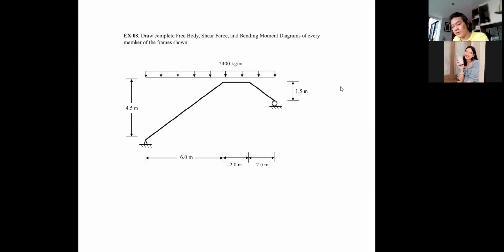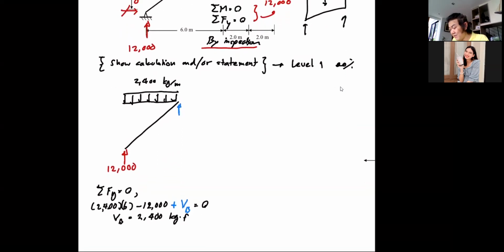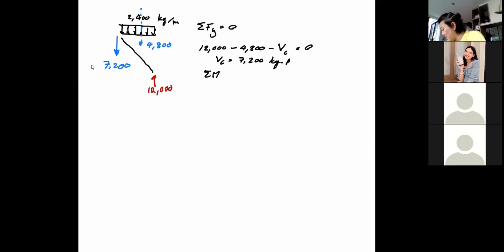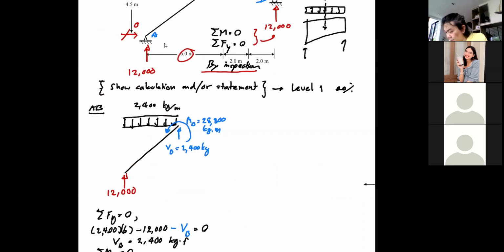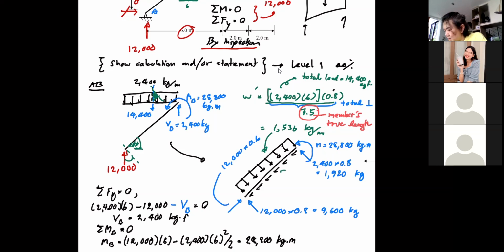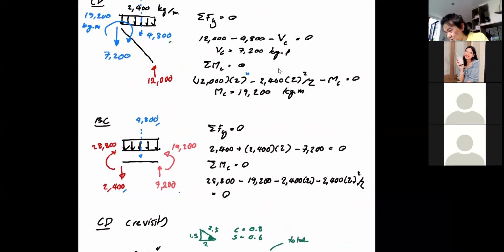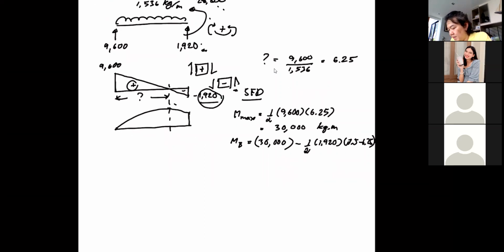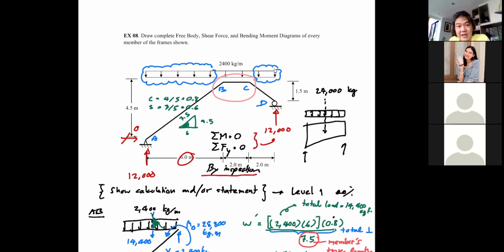CVE337 Day 6 Session 1